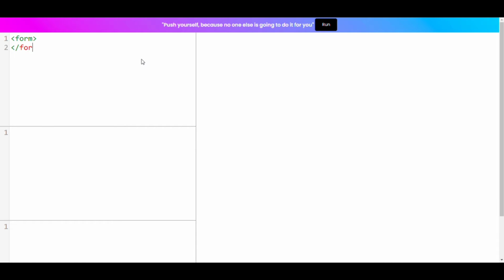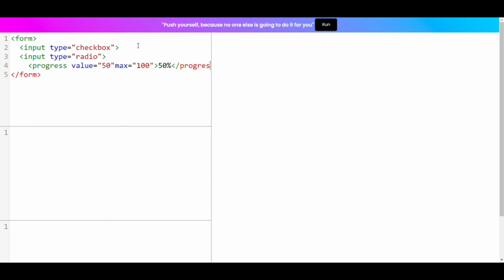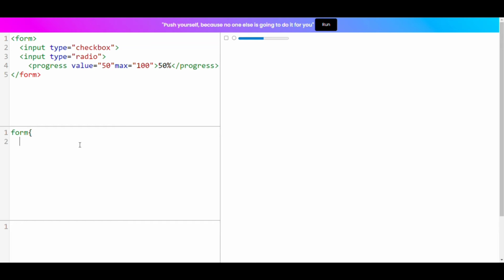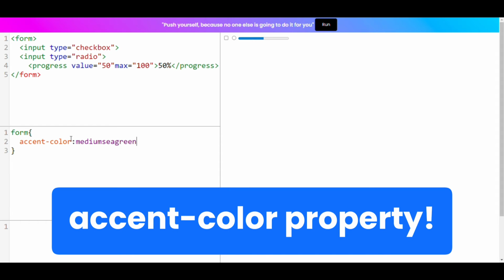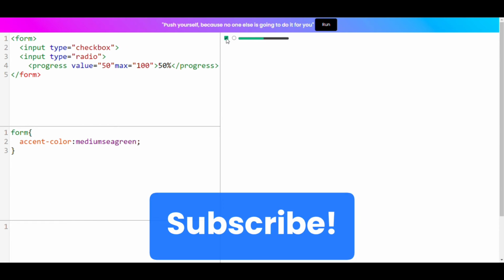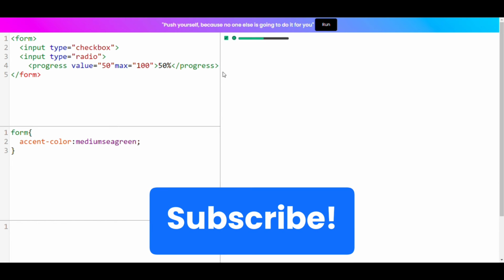CSS Form Inputs Styling | NEW CSS Accent property! (2021)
🙂CSS Form Inputs Styling: Hey there coder! I have made a blog post regarding this project below :)

TIMESTAMPS:
0:00 Intro
0:18 General Form Inputs
1:05 CSS Styling of Inputs
1:17 CSS Accent Property!
1:30 Other Examples
1:44 End Credits

📂ASSETS
1. Font Awesome Link (you may also use the latest font awesome)

3. Basic/Common Tags in HTML

If you're reading this far, thank you very much🤗! Comment a 🧪 if you've read this far. Buh-bye!